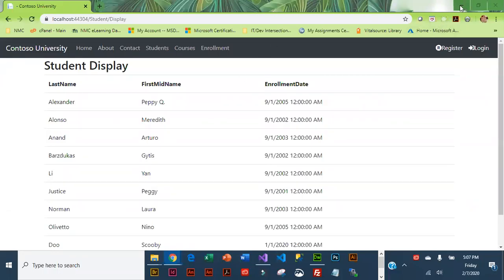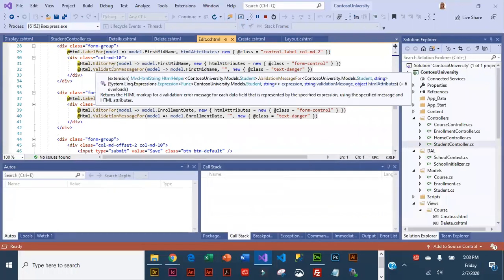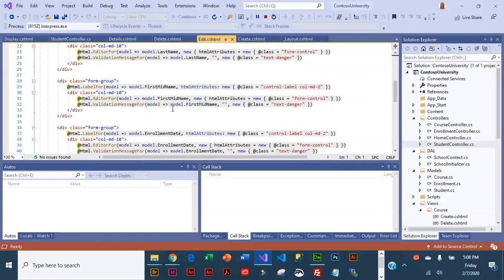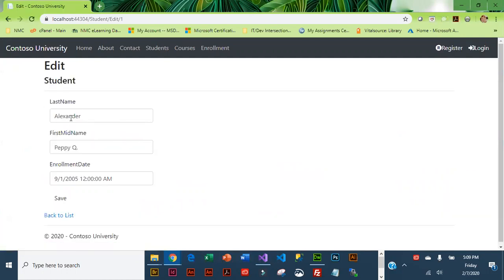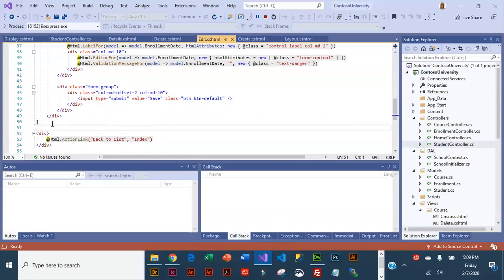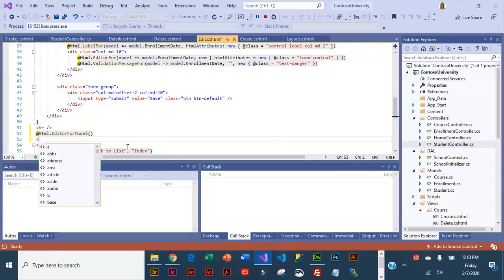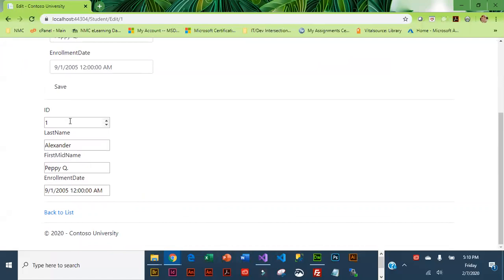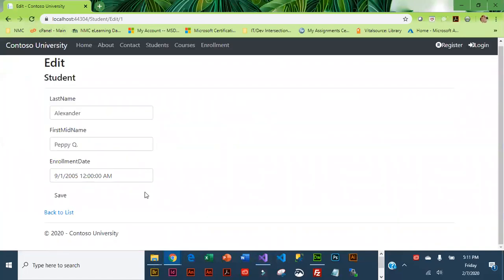Lesson5 MVC 5 HTML Helper Templates